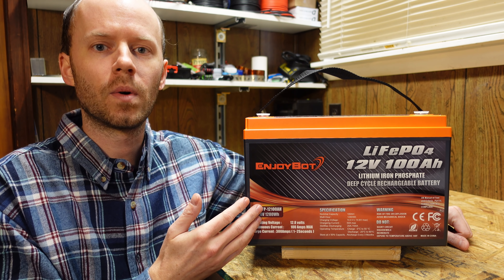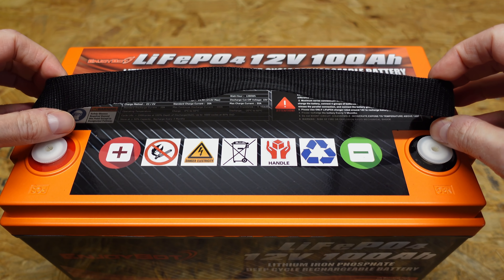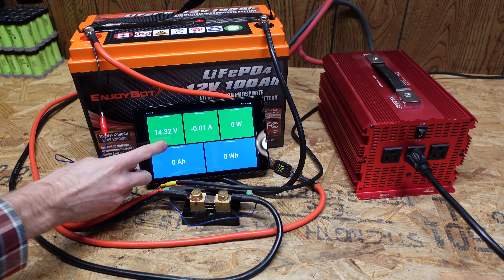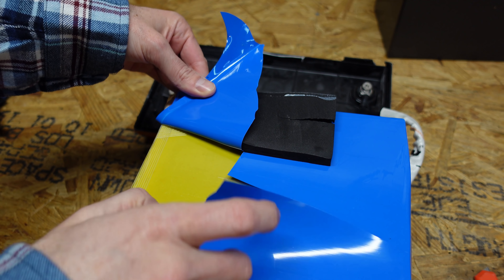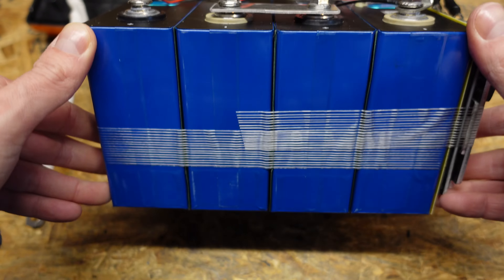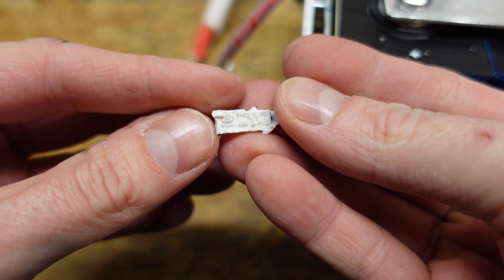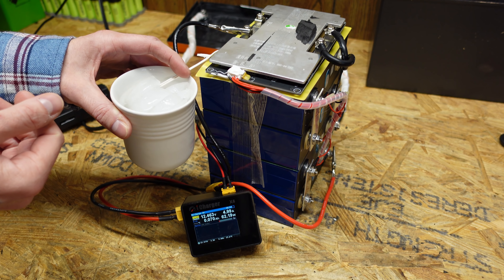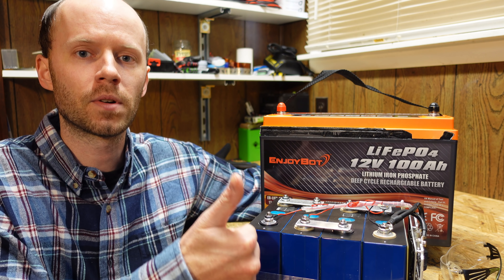EnjoyBot 12V 100Ah LiFePO4 Battery Review, Super Cheap, $256/kWh!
Today, we'll be testing and reviewing the EnjoyBot 12v 100Ah LiFePO4 battery. This is one of the cheapest we have reviewed so far, so just how well will it hold up? We will do a capacity test and open it up to see how it's built.

*Chapters:*
00:00 Introduction
00:37 External Overview
01:45 Charging Battery
02:04 Discharge Test
02:52 Disassembly
05:20 Low-Temp Charging
06:53 Conclusions